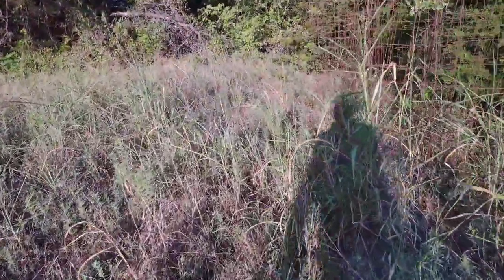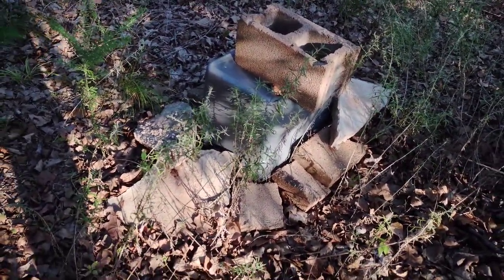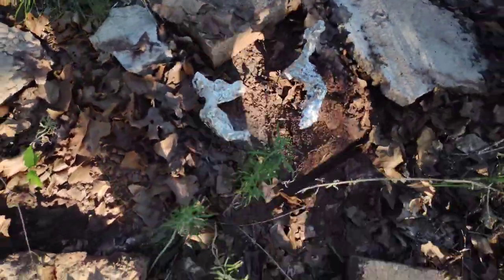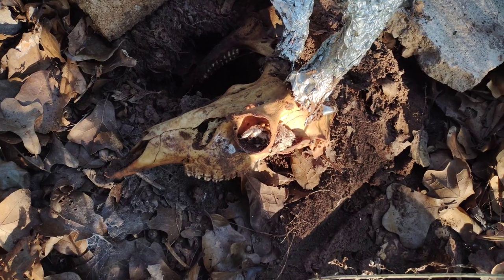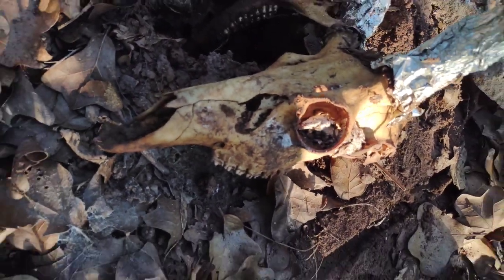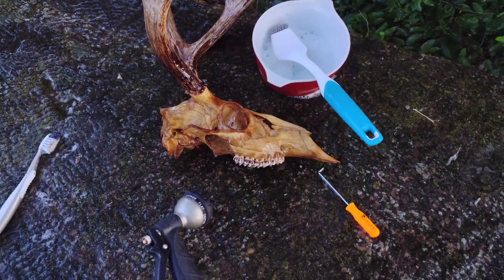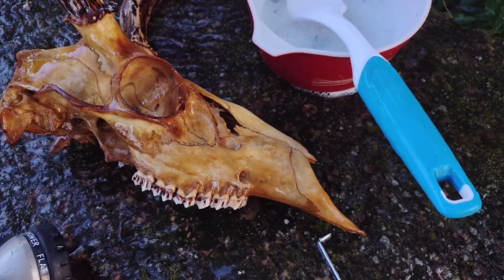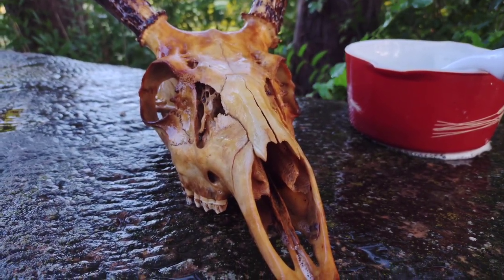Burying a Deer Skull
Just like last year, I'm showing another deer skull cleaning. Burying a deer skull underground is my favorite way to prepare a skull for a Euro mount. Hunters wishing to clean a deer skull are often tasked with a messy, stinky job. Besides cleaning all the flesh from the skull, I also like to get as much earth-staining on it as possible. I selected some oak woods because I'd heard that besides soil composition, the organic matter in the soil profile may also contribute to the staining--I had hoped there may be more tannins present due to all the oak leaves and rotting oaks. Hope this DIY prompts any of you watching to opt to bury your next skull as an alternative to a full mount or mounting just the antlers.

Best,
Shane

I'm Shane Lansdown, the owner of Payne County Rust brand seasonings and sauces. I love showing others how to cook, bbq, grill, smoke, craft and build. This YouTube channel is my way of giving back all the knowledge and experience that others have kindly shown me over the decades. I really hope you all enjoy these videos, and please stop by my online store if you're interested in purchasing any of my products used in my cooking or BBQ videos.

Some of my favorite tools:
PK GRILL: The model I cook on is "The Original PK Grill and Smoker"
WEBER SMOKER: Weber 18" Smokey Mountain Cooker
INSTANT-READ MEAT THERMOMETERS: GAISTEN Meat Thermometer (Amazon)
TONGS: OXO Goodgrips 16" (Amazon)
LARGE SPATULA/TURNER: Mundial 8"x3" White Handle Turner
FOOD-GRADE SPRAY BOTTLES: Bar5F Plastic Spray Bottle
BLACK NITRILE GLOVES: KingSeal Ultrablack Nitrile Exam Gloves (Amazon)
LESS EXPENSIVE BONING KNIFE: UltraSource 6" Boning Knife
MORE EXPENSIVE BONING KNIFE: Victorinox Fibrox 6" Boning Knife
CHEF'S KNIVES: Victorinox Fibrox 6", 8", 10" Chef's Knives
LARGE DIGITAL SCALE: LEM Products 1167 330-lb Scale
MEDIUM DIGITAL SCALE: Bakers Math Kitchen Scale - KD8000